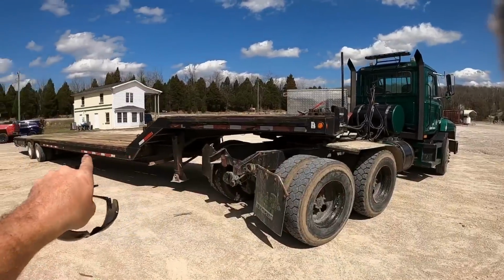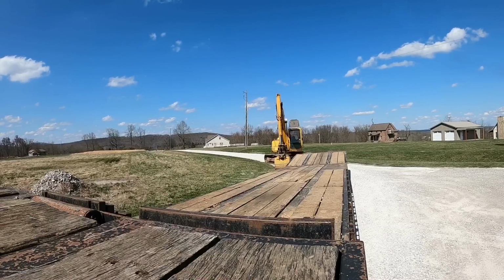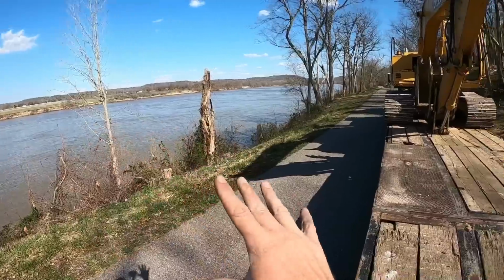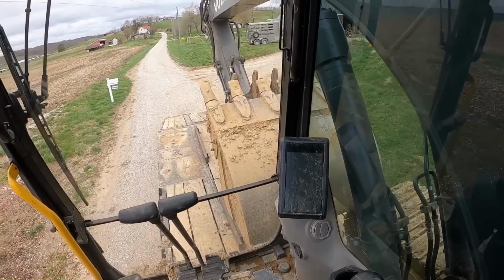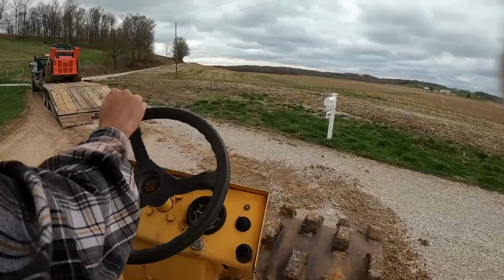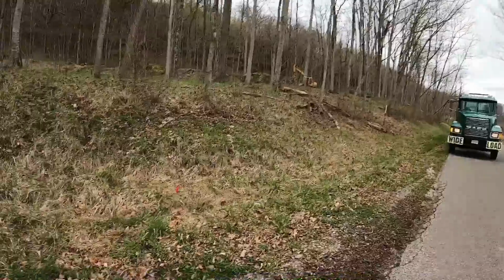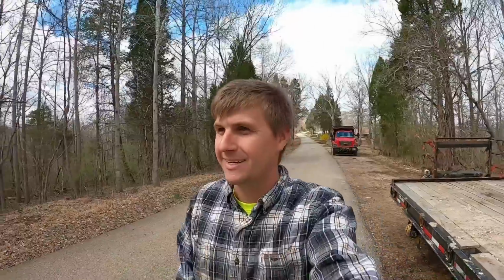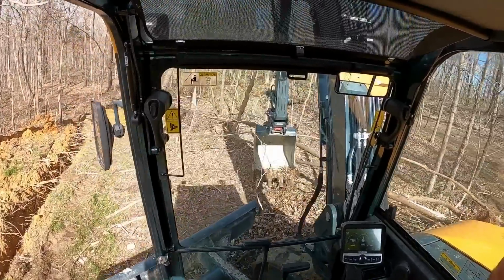Part Time Truck Driver hauling Three Different Excavators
There is never a plan, and that's fine by me.  Hauling several different excavators and random pieces of excavation equipment with a Mack truck and low boy.  John Deere 120.  Volvo 140.  Hyundai HX85A.  Hope you enjoy the video.